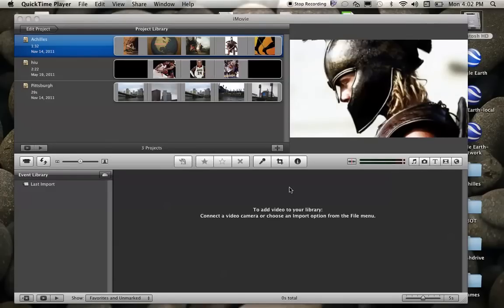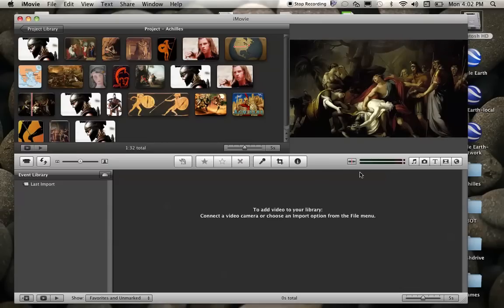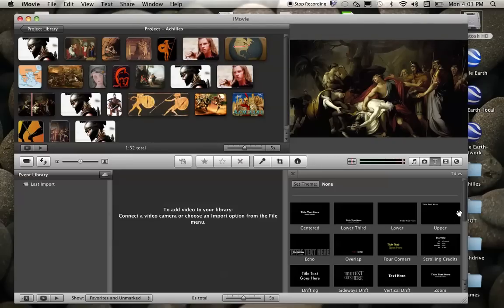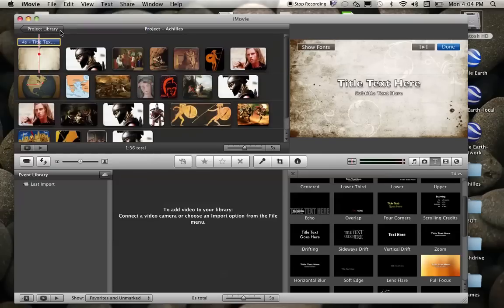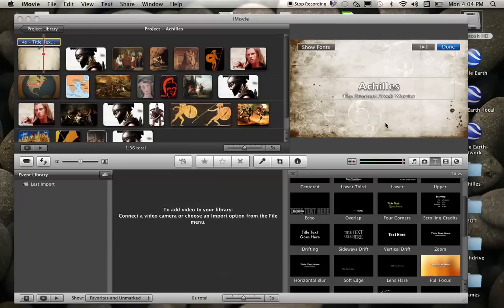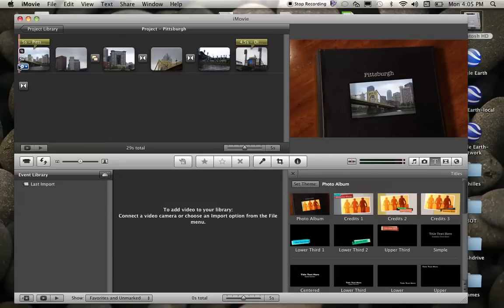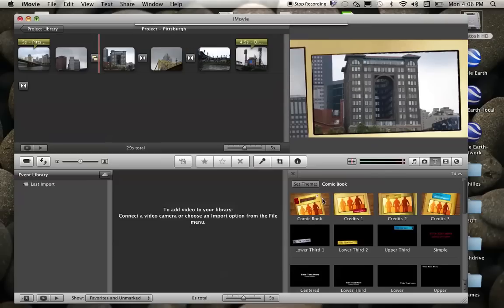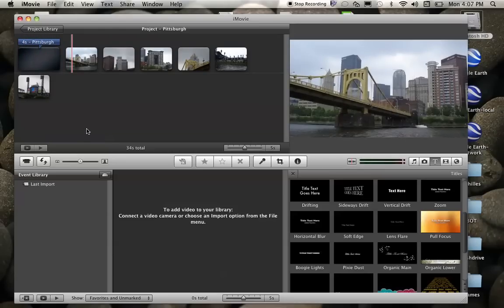How to Create a Title Slide in iMovie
This is video #5 in the series for "How to Create iMovie Slideshows for the Classroom."  This video focuses on how to create a title slide for the slideshow.